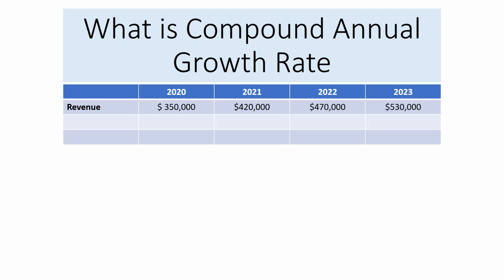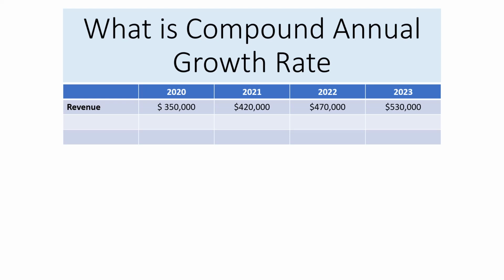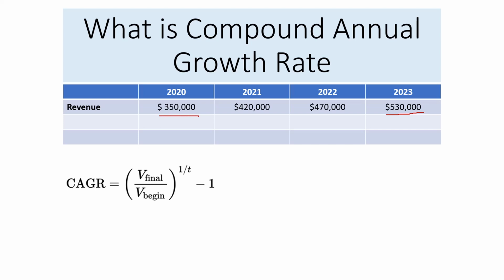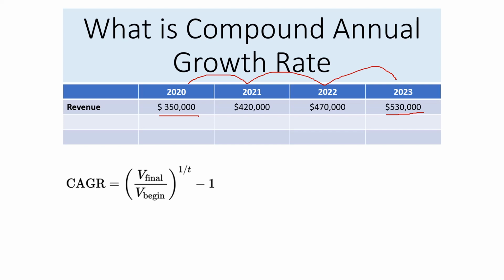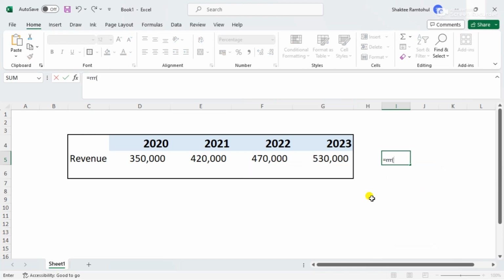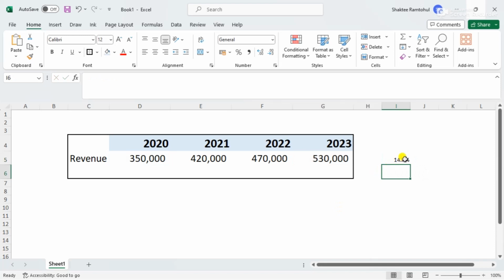Compound Annual Growth Rate Explained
In this video Shaktee Ramtohul explains the Compound Annual Growth Rate Formula and shows a quicker way of calculating the CAGR in Excel. Shaktee Ramtohul is an FCCA and an ACCA Tutor.

Shaktee Ramtohul has also published his Financial Accounting Course on Udemy: Link as per below: